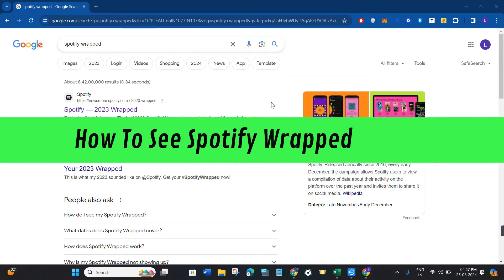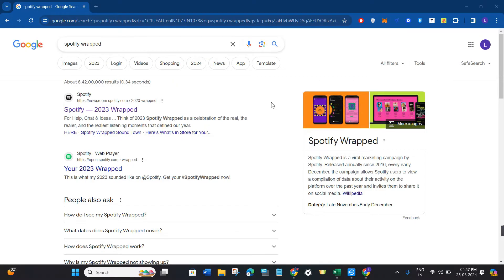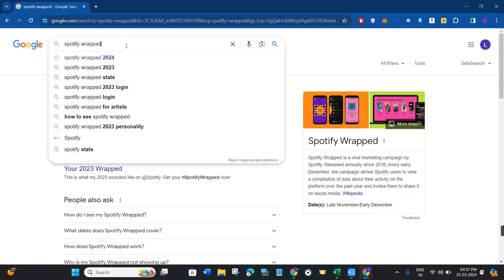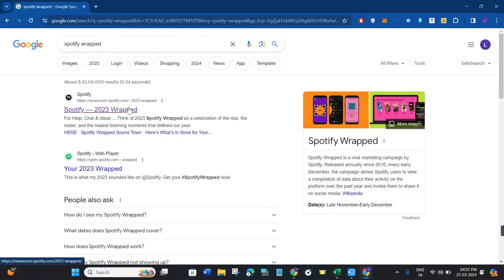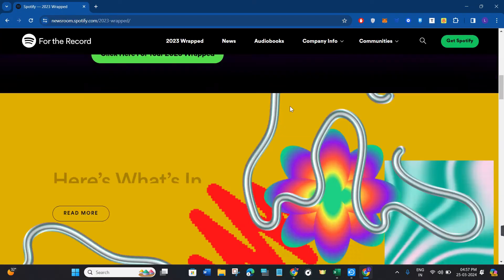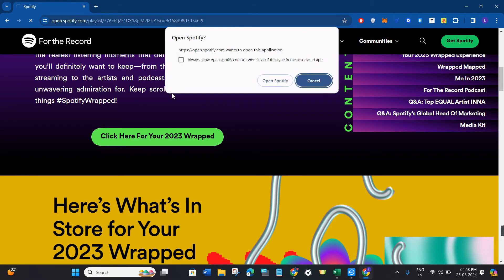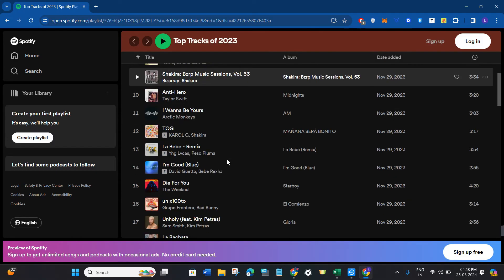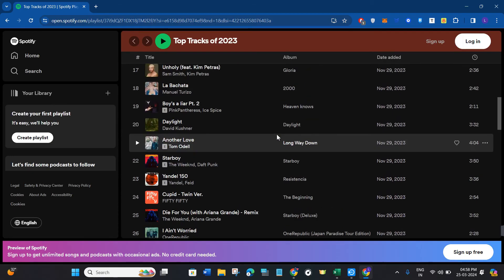How To See Spotify Wrapped in 2025 | PC/Mac/Laptop/Desktop